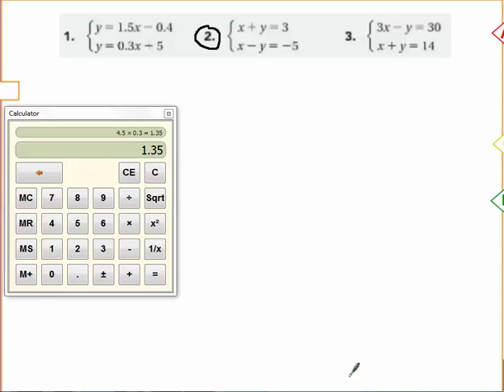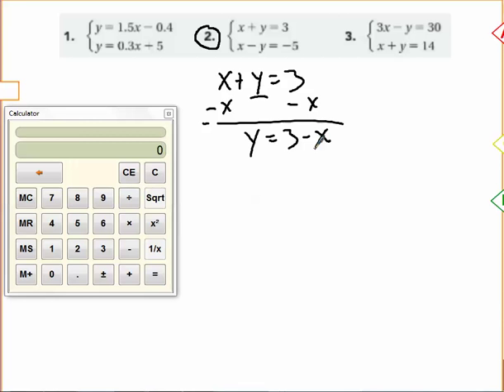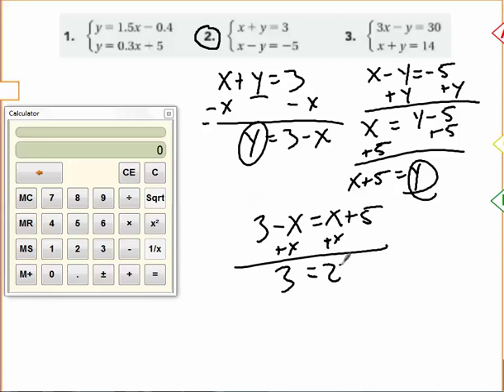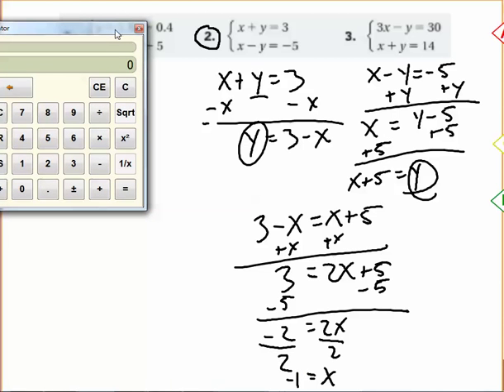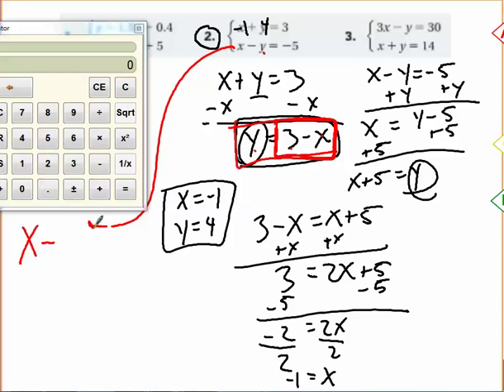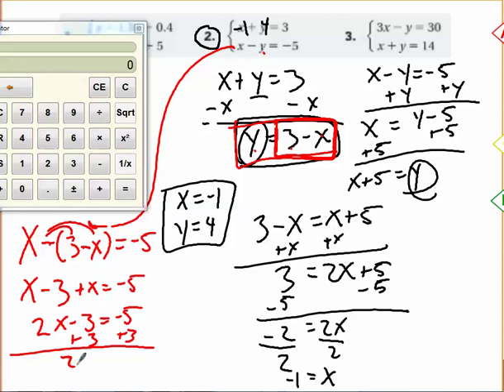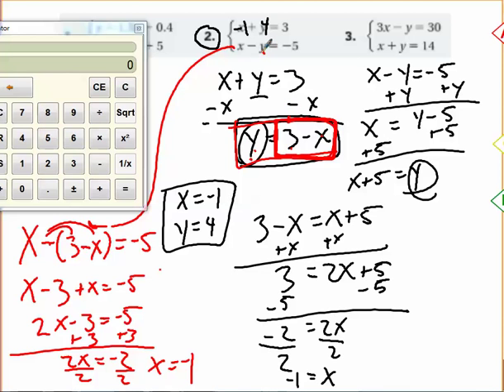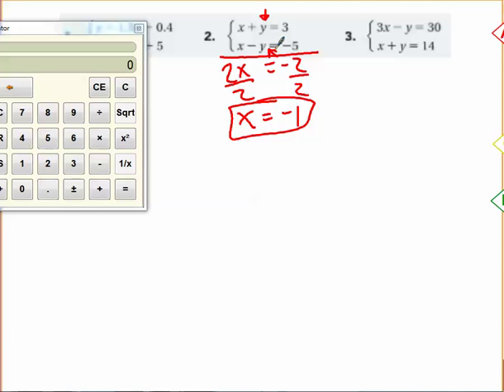It's in the System Inv 2 1 b2